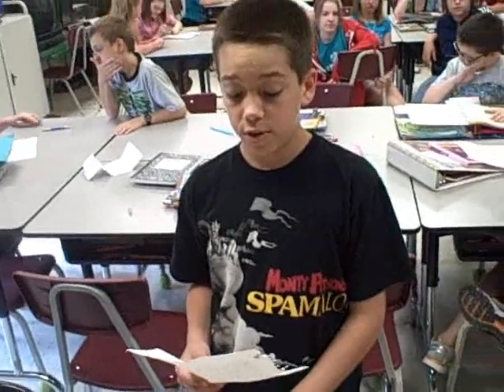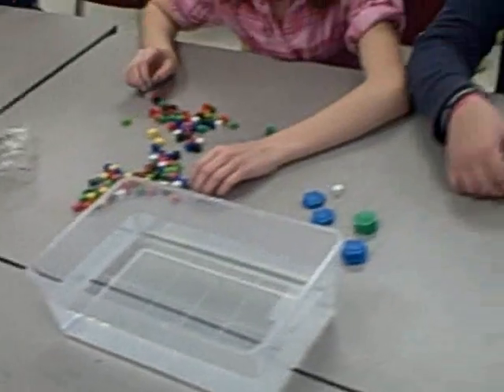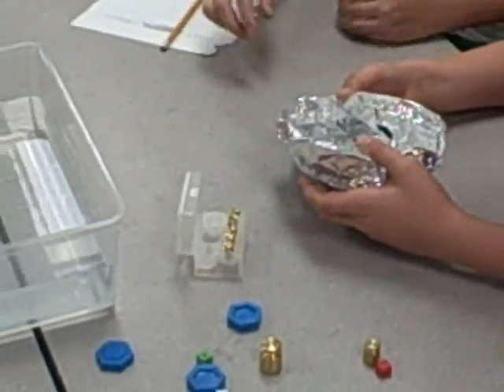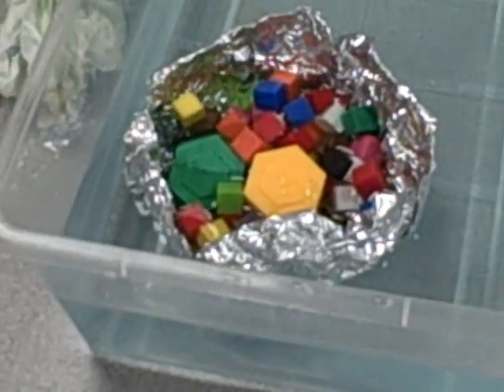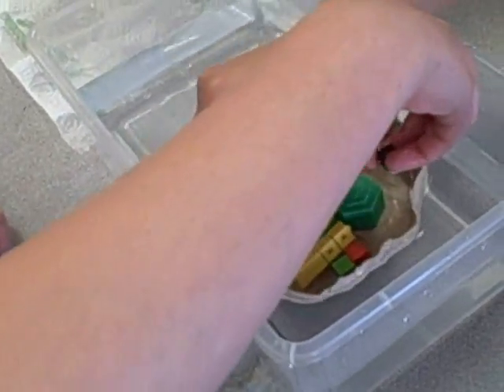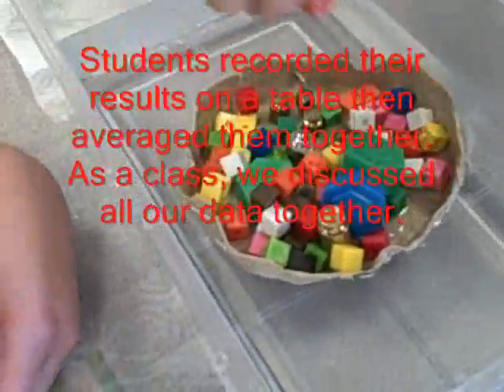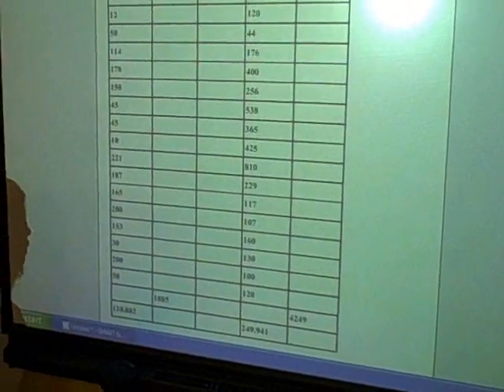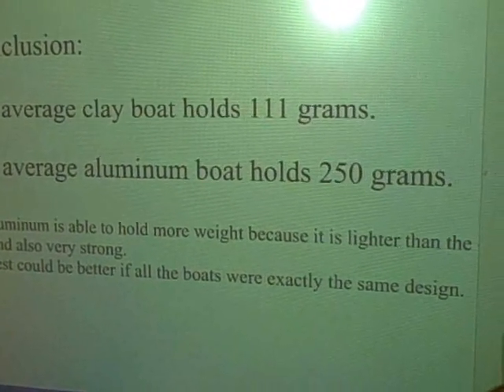School Science Project on bouyancy and weight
A science project in 5th grade on bouyancy.  Students designed boats and tested them to see how many grams they could hold.  We were trying to discover the relationship between weight and bouyancy.